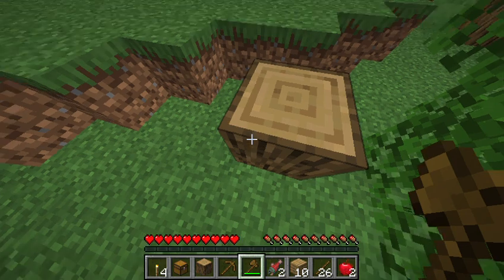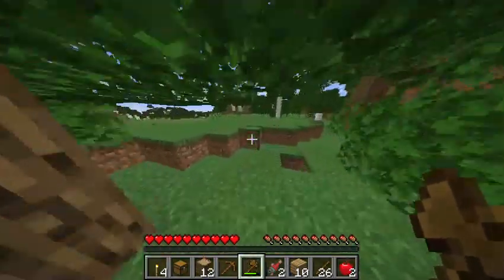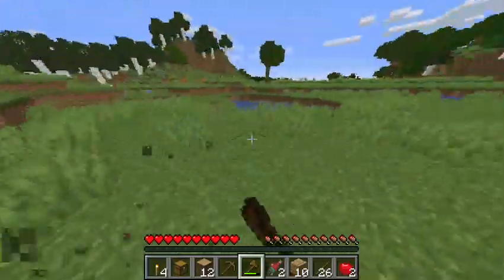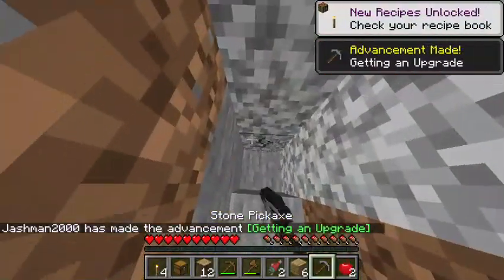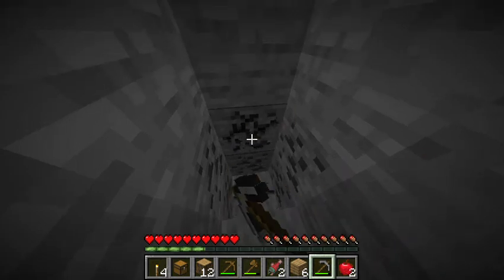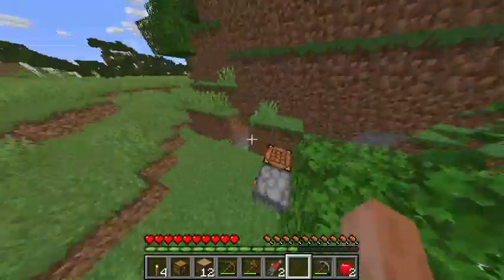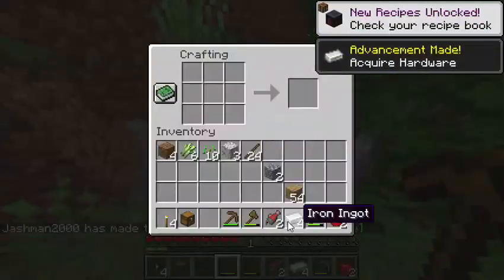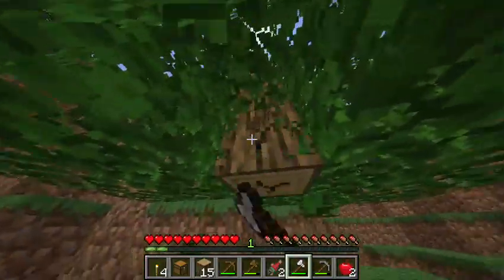Minecraft Survival The Beginning Part 1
This is my new survival world get ready to go.